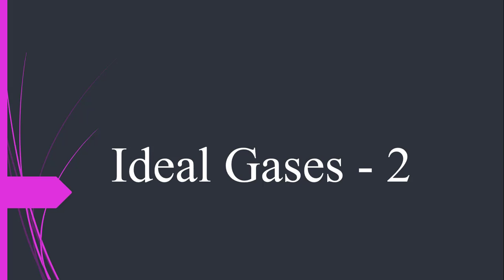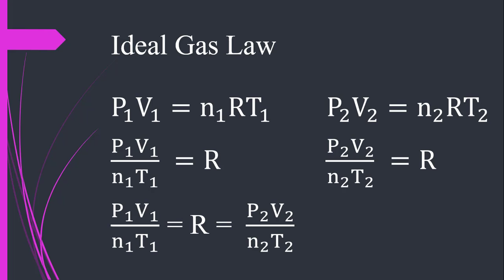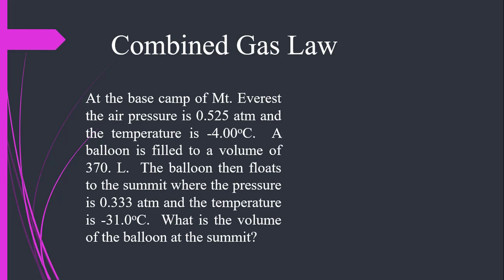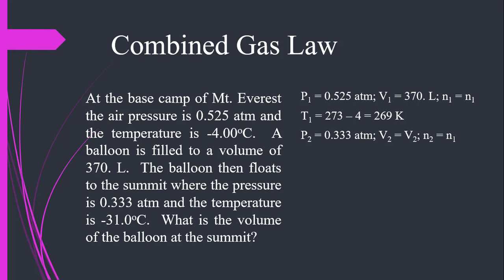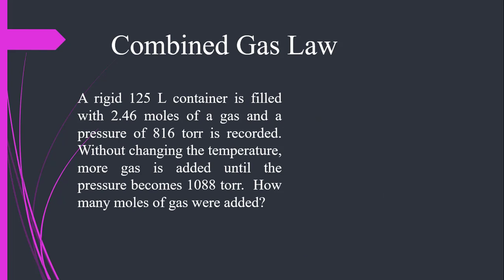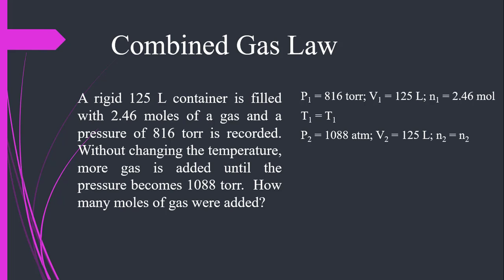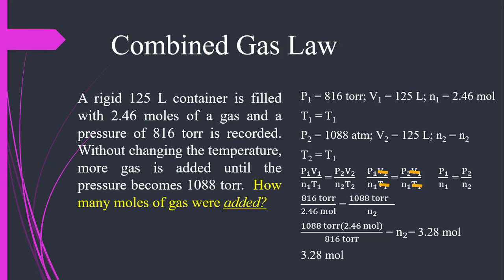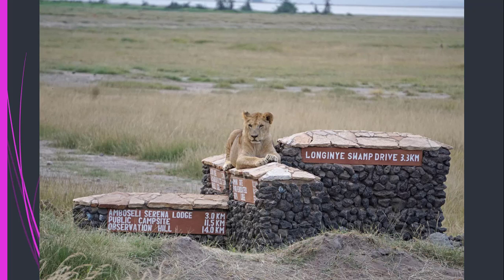40 - Combined Gas Law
How to solve for an unknown gas property if two sets of conditions are laid out.